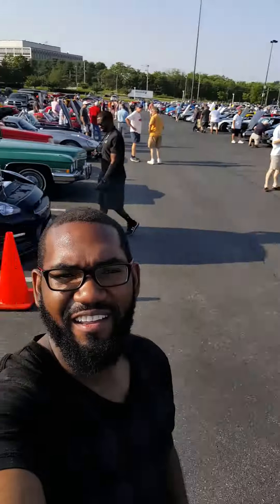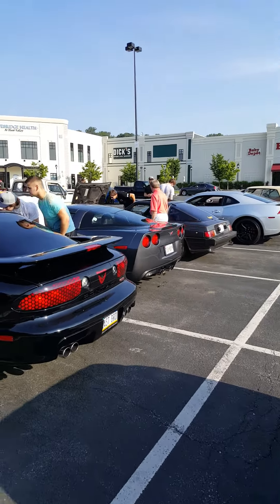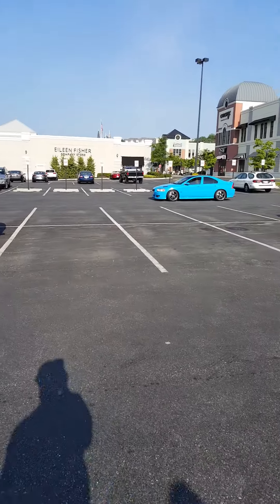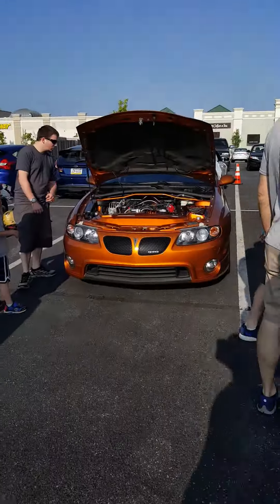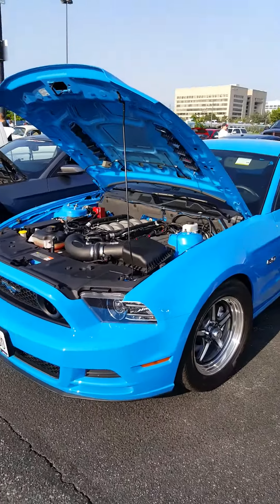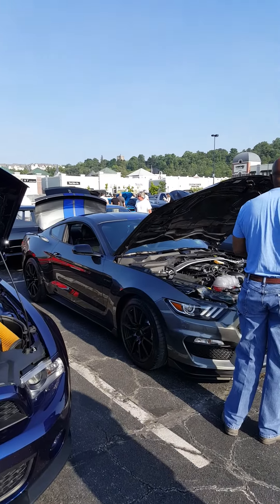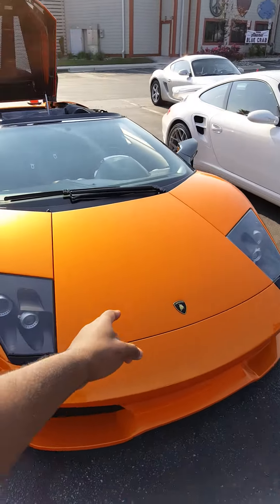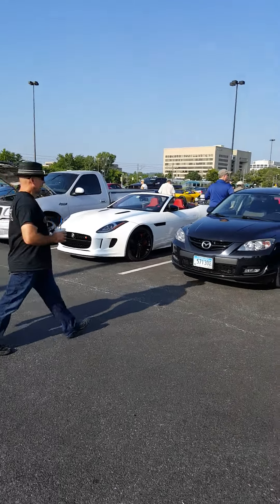Hunt Valley horsepower. ALPHA GTR, Shelby GT350R, Lamborghini Murcielago Roadster and Much More!!!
Sorry I didn't get all of the cars but a great turnout.